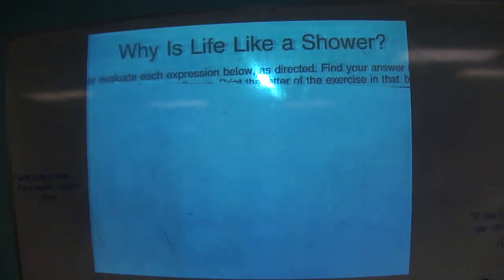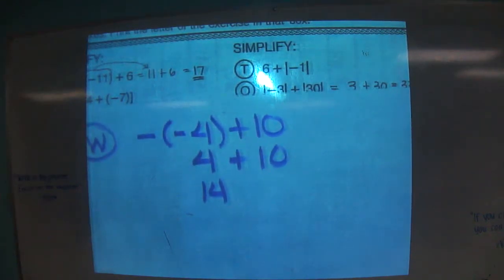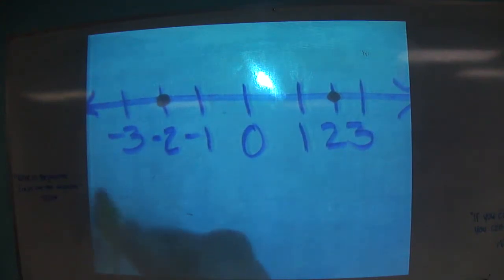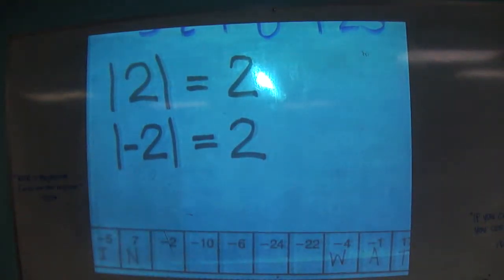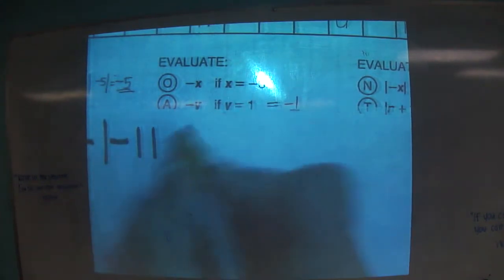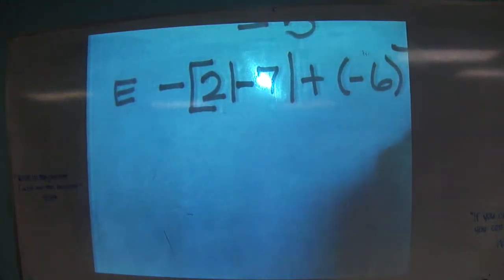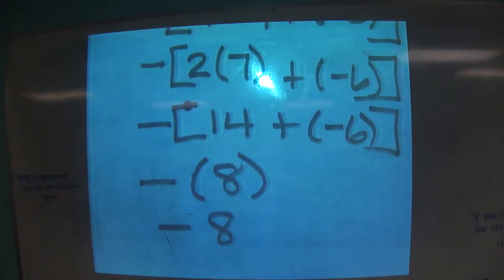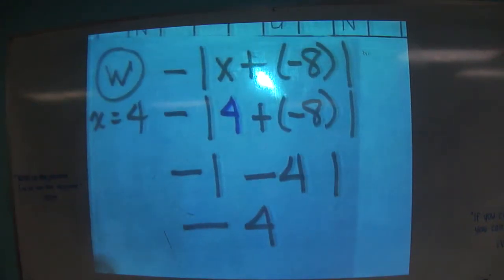Life Like a Shower 5th